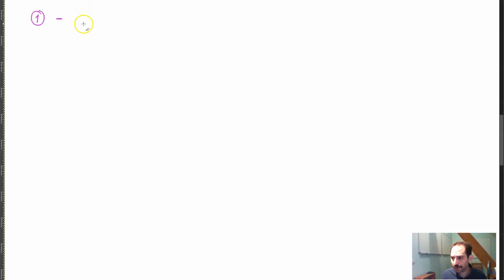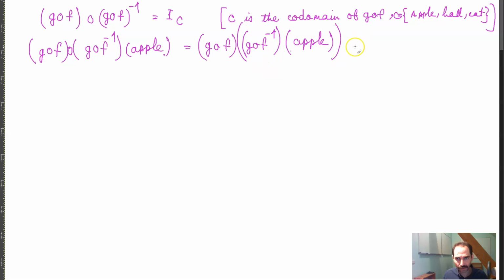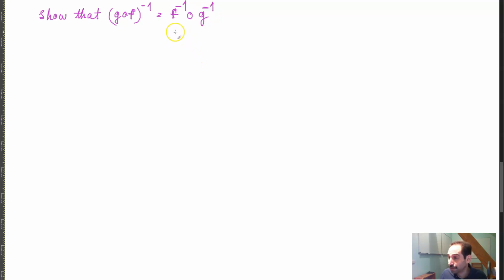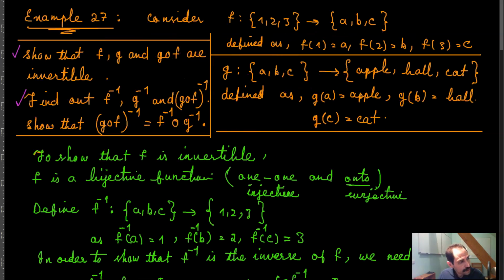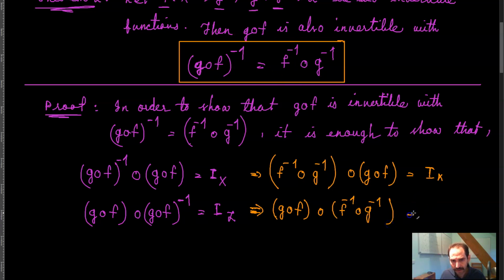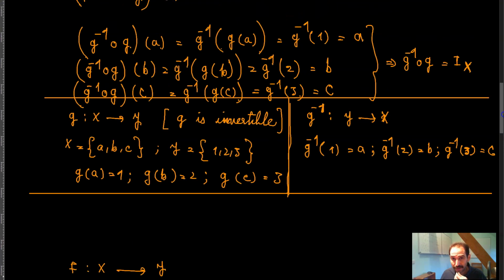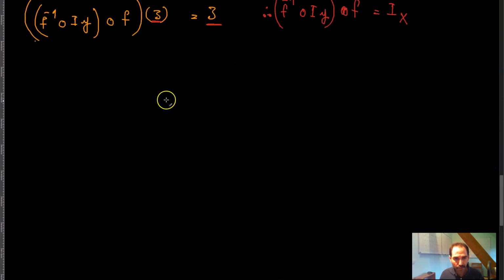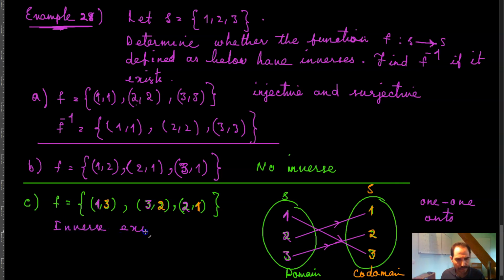Composition of Functions – NCERT Math Class 12 Chapter 1 #7